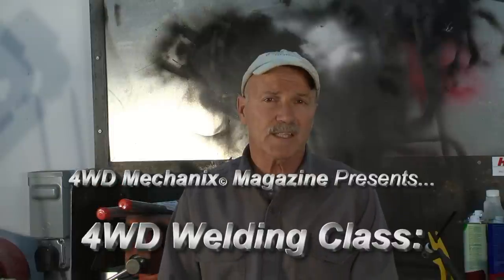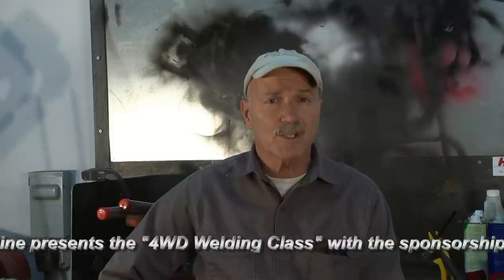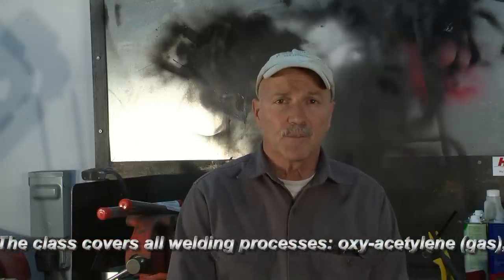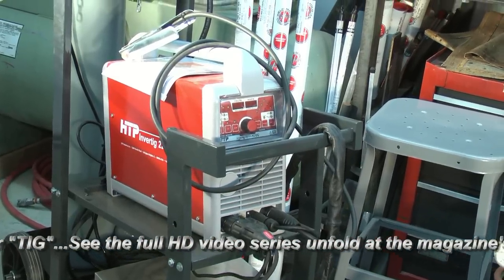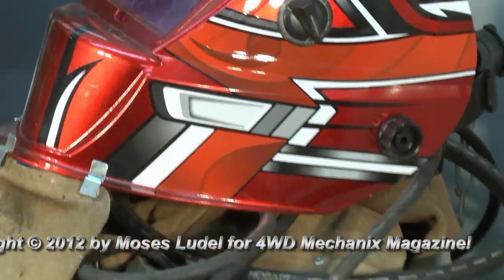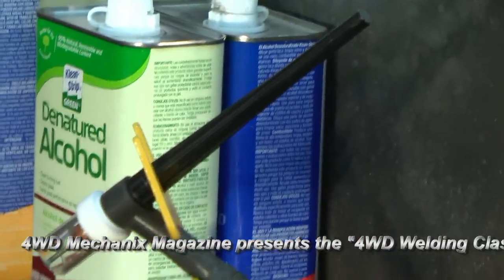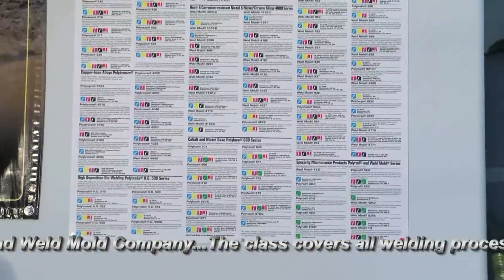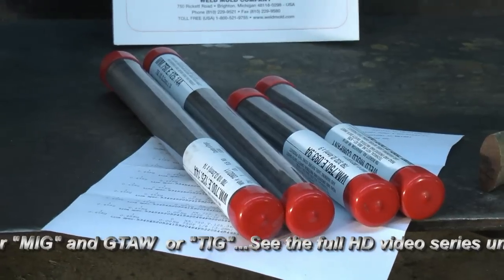4WD Mechanix Magazine Launches HD Video Series 'How to: Welding Class'!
Learn about gas, stick, MIG and TIG welding in this HD video how-to series. Become a better welder at chassis, steel fabrication, equipment repairs and trail welding. Here is the step-by-step, close-up instructional course for each welding process, available To see the 3-part "Preview" video sampler that launches this in-depth series, go to the 4WD Mechanix Magazine site.